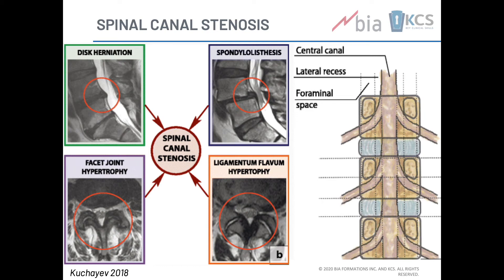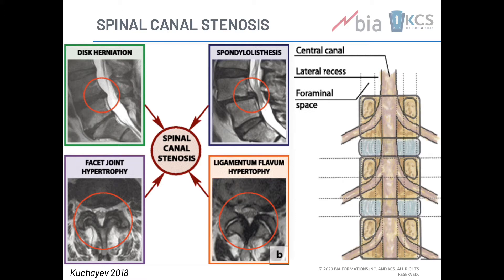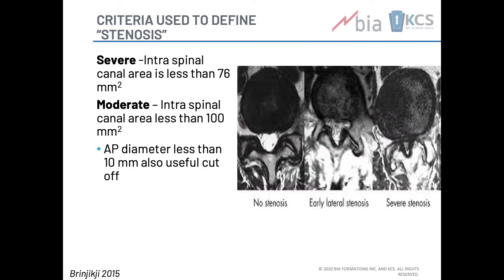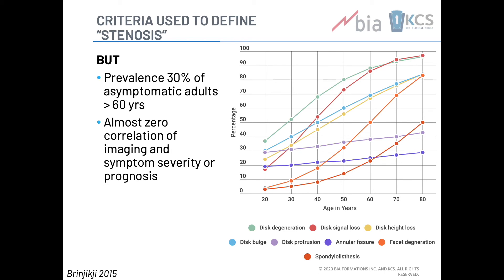Spinal canal stenosis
To learn more, here is our complete online course on the subject by clicking
Pour en apprendre davantage, voici notre formation en ligne complète sur le sujet en cliquant